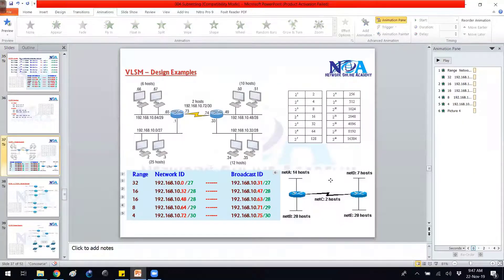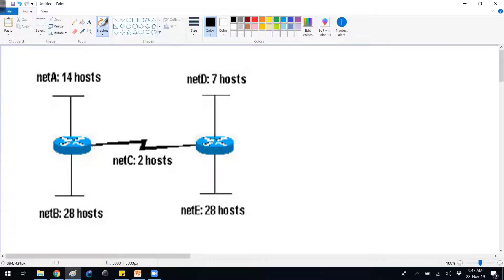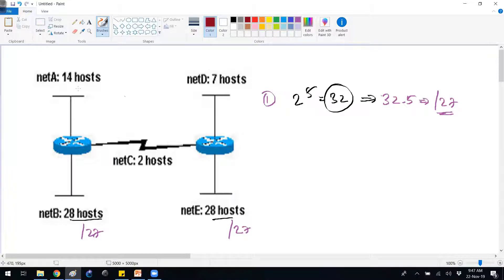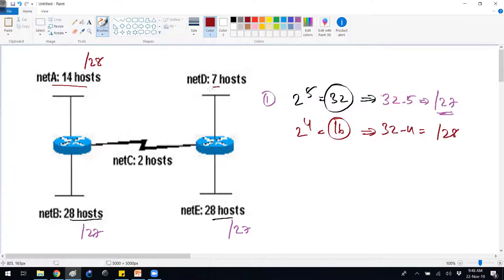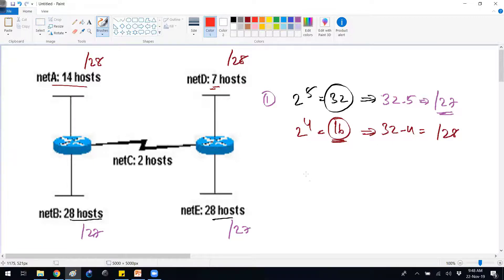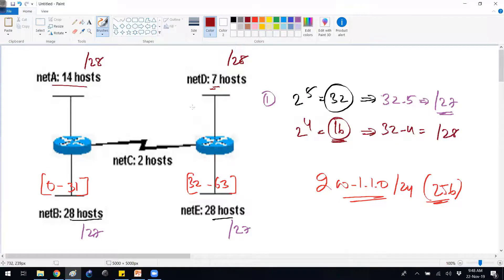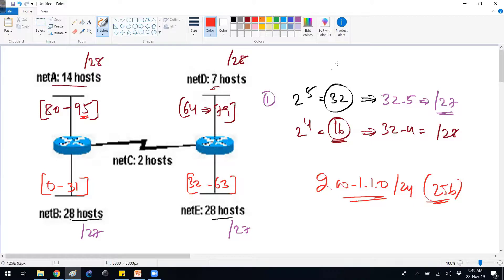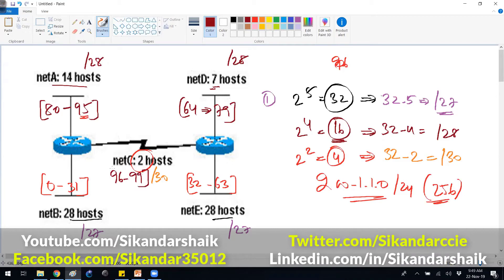020 VLSM Design Example 2 | Subnetting Made Easy | Sikandar Shaik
Welcome to another informative session by Sikandar Shaik! In this video, we will dive into VLSM (Variable Length Subnet Mask) Design Example 1, where we break down the process of subnetting step by step to help you understand how to efficiently allocate IP addresses in a network.

Subnetting is a crucial skill in networking, and mastering VLSM allows for better utilization of IP addresses by assigning different subnet sizes based on actual requirements. This is especially useful in enterprise networks, service provider environments, and CCNA/CCNP exam preparation.

📌 What You’ll Learn in This Video:
✅ Introduction to VLSM and why it is important
✅ Step-by-step subnetting process using VLSM
✅ How to optimize IP address allocation for different network sizes
✅ Real-world network design scenarios
✅ Key concepts and best practices for efficient subnetting

This tutorial is perfect for network engineers, CCNA/CCNP students, and anyone looking to strengthen their subnetting skills.